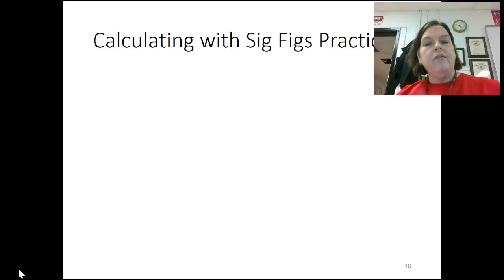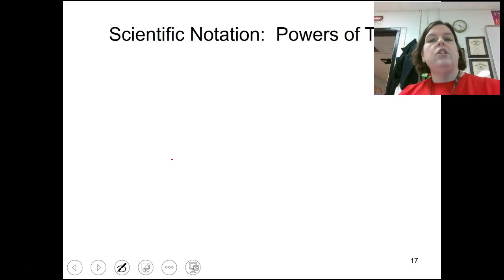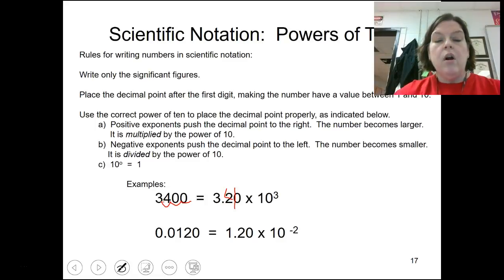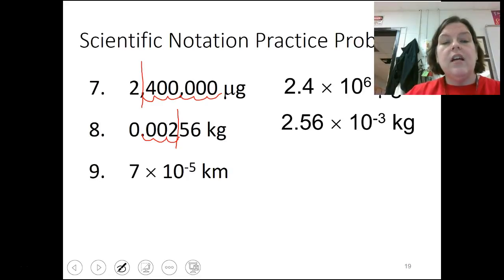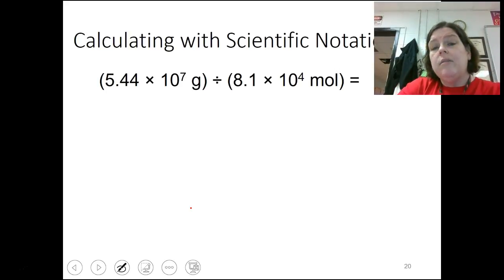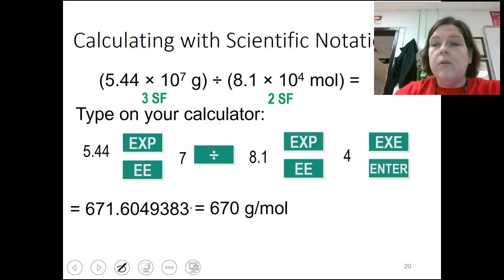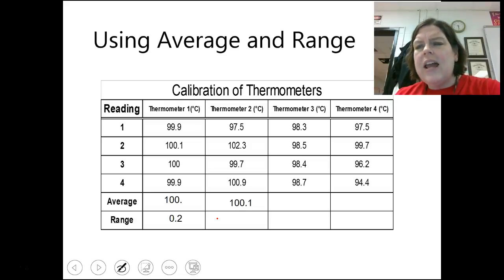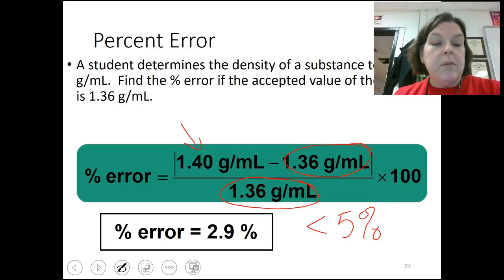Sig Figs Part 2